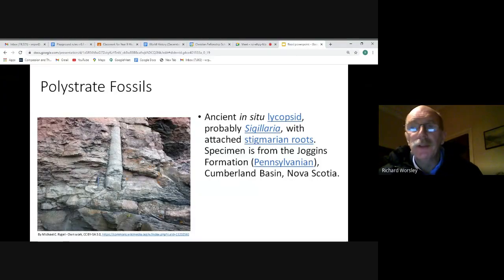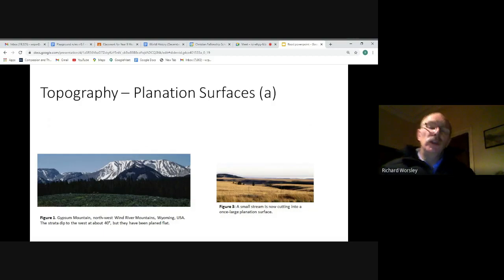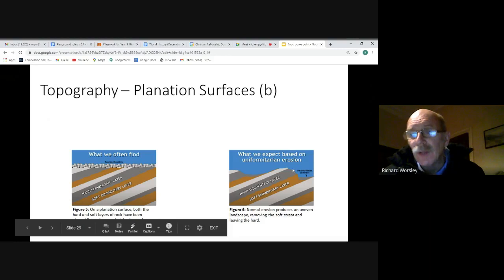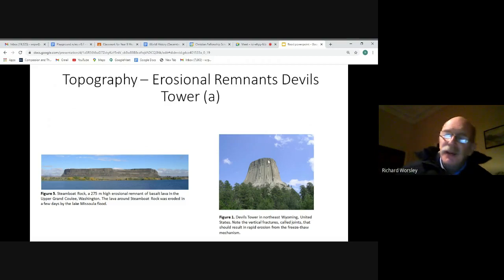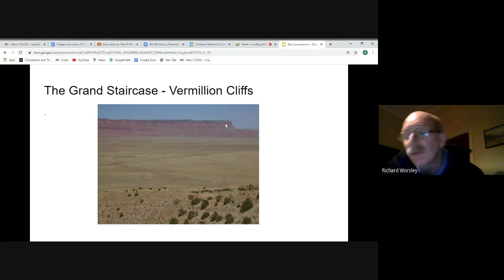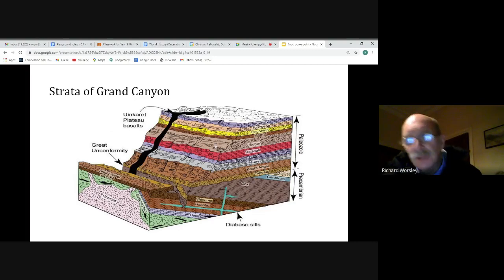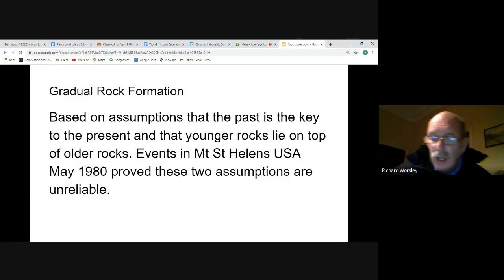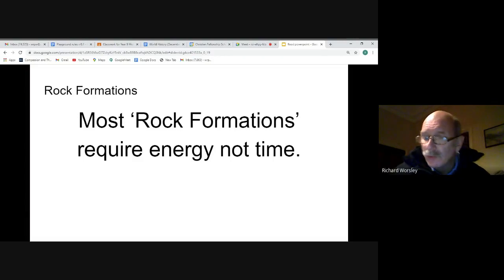World History 3 - Geography/Land formations (extended version)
This is my third talk on world history covering material from p10-15 and addendum 7 & 8 p77-79 which refers to the evidence for a worldwide flood found in geography.